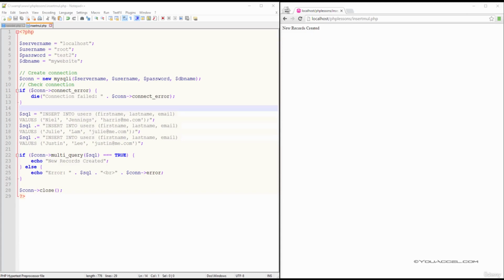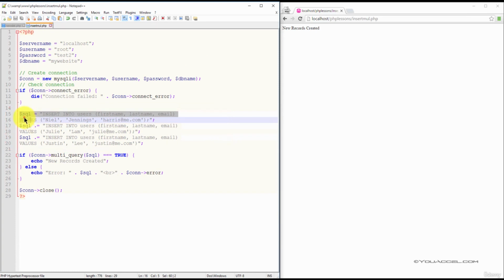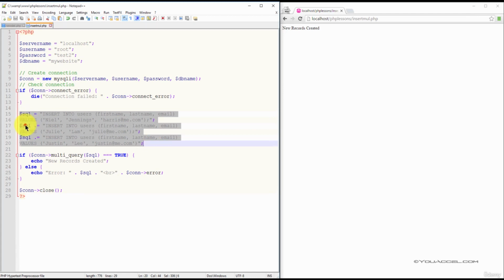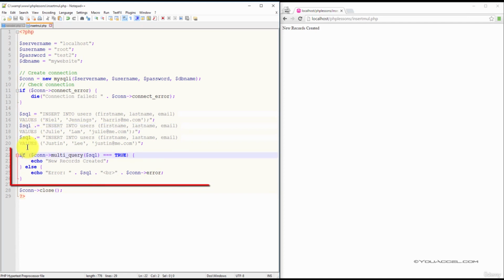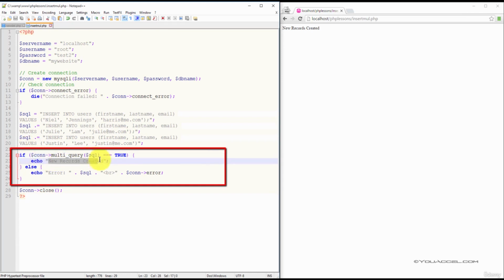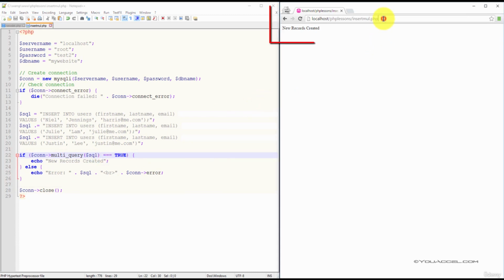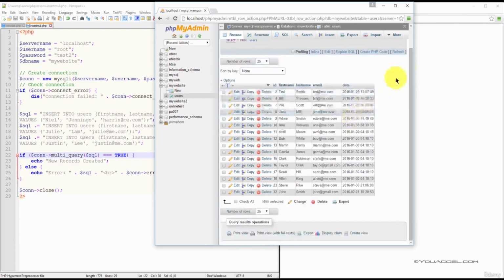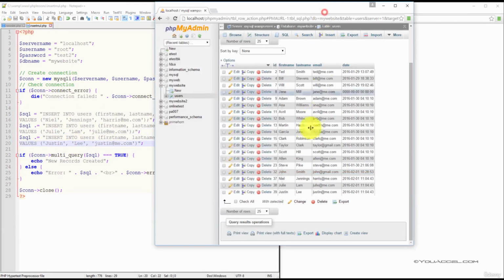Insert Multiple Records | Ep 22 | MySQL Databases Integration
In this episode 22 of our MySQL Databases Integration tutorial series, we will learn how to insert multiple records into a MySQL database. We will explore different methods and techniques for efficiently adding multiple records in a single query. Whether you're a beginner or a professional, this video will provide you with valuable insights into managing and manipulating data in MySQL. Join us now and enhance your MySQL skills!

1. MySQL insert multiple records
2. Multiple record insertion in MySQL
3. MySQL database integration
4. MySQL data management
5. SQL insert query tutorial
6. Efficient record insertion in MySQL
7. Managing data in MySQL
8. MySQL data manipulation techniques
9. MySQL record insertion methods
10. Inserting multiple records in one query